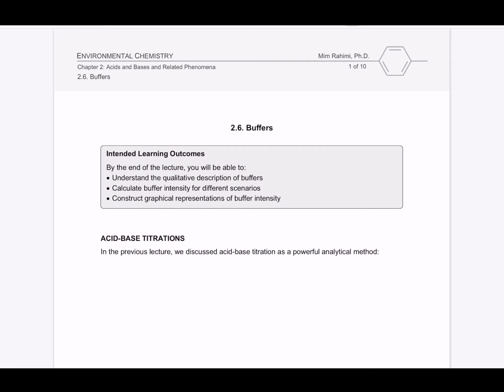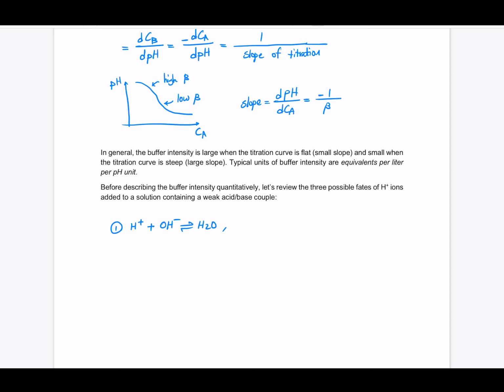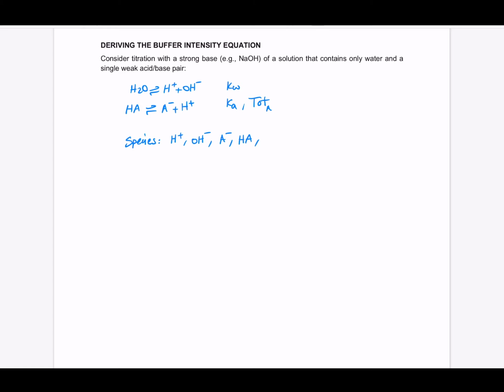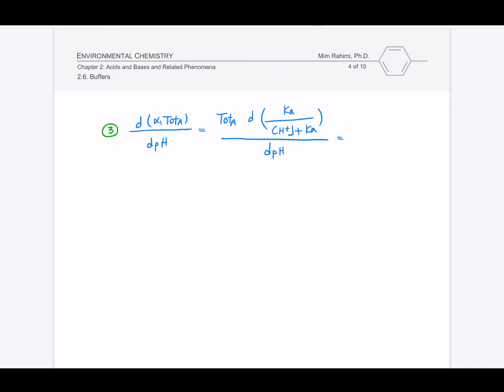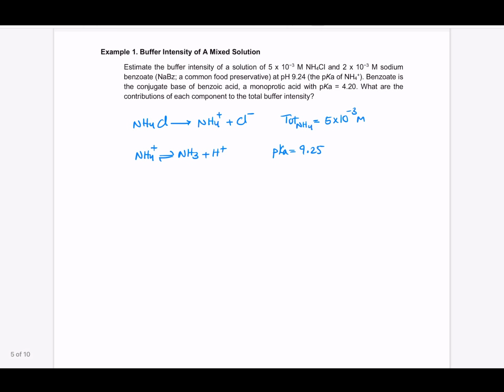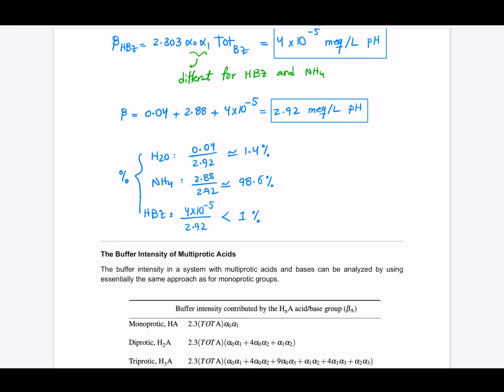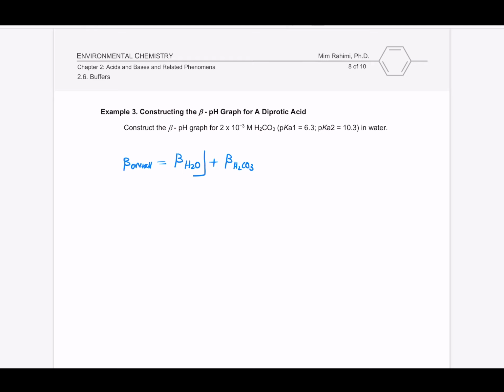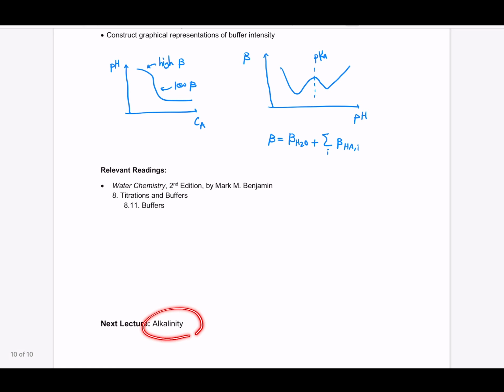Lecture 12: Buffers (Chapter 2)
LECTURE OVERVIEW:
In this lecture, we discuss the concept of buffers, focusing on their role in stabilizing pH when acids or bases are added to a solution. The lecture covers the qualitative description of buffers, emphasizing their ability to resist changes in pH. We also introduce the concept of buffer intensity, which quantifies the extent of pH change when an acid or base is introduced. Additionally, graphical methods for representing buffer intensity across different pH values are explored, with practical examples to demonstrate how buffers function in various environmental and chemical systems.

INTENDED LEARNING OUTCOMES:
By the end of the lecture, you will be able to:
• Understand the qualitative description of buffers
• Calculate buffer intensity for different scenarios
• Construct graphical representations of buffer intensity

RELEVANT READINGS:
• Water Chemistry, 2nd Edition, by Mark M. Benjamin
        8. Titrations and Buffers
             8.11. Buffers

COURSE REFERENCES:
The recommended textbooks for the course are: